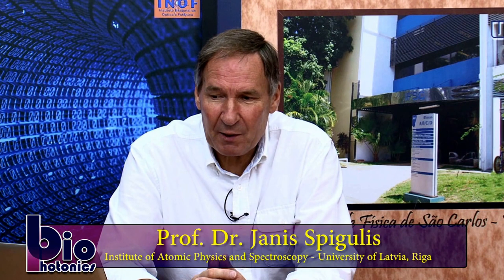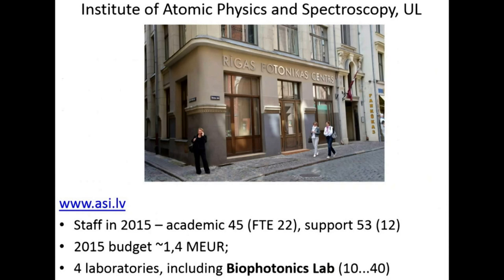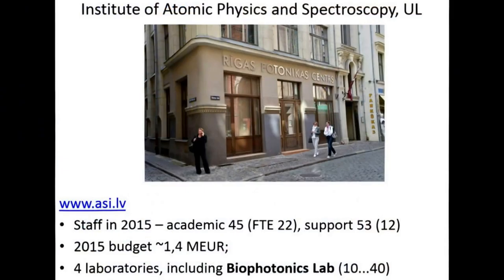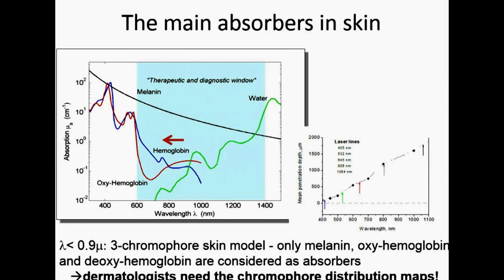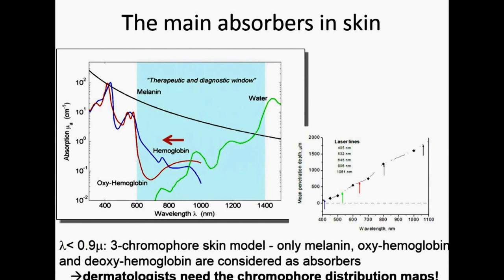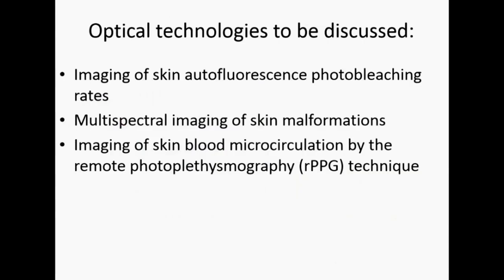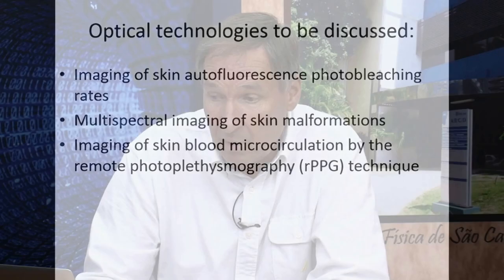Technologies and devices for optical assessment of skin - Prof. Dr. Janis Spigulis